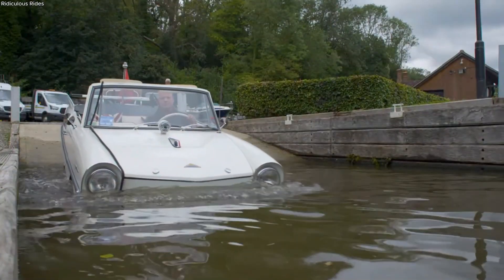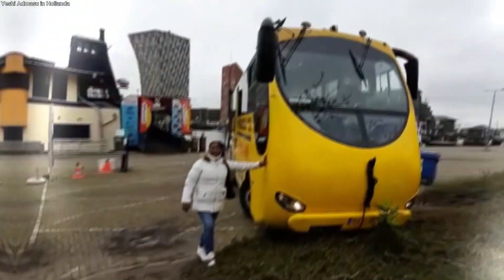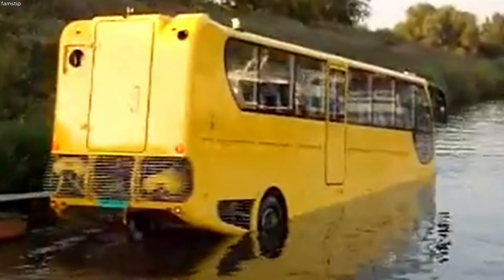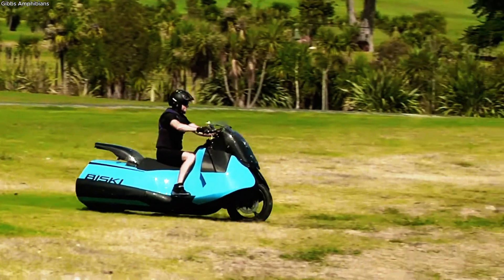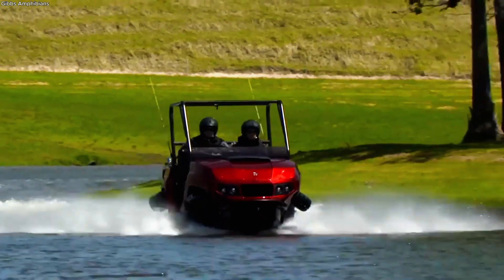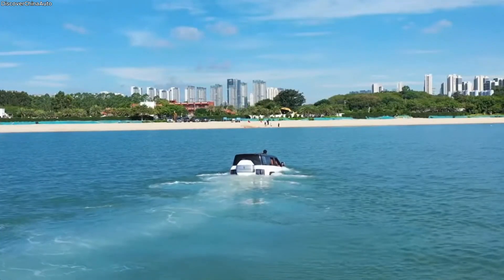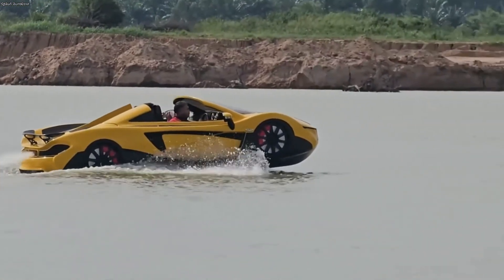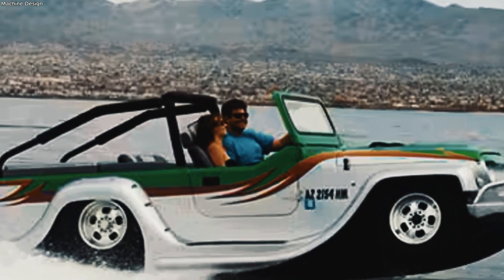China Unveils $10B Dollar Next-Gen Water Transport, Sending Shockwaves Through the US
China has once again pushed the limits of maritime innovation with its newly unveiled next-generation water transport system. Featuring advanced engineering, high-speed performance, and autonomous navigation, this groundbreaking technology is set to transform the future of naval capabilities and global marine operations. With a sleek design and state-of-the-art features, it has captured worldwide attention and sparked discussions among defense experts and maritime enthusiasts.